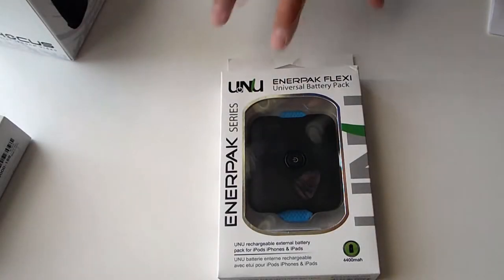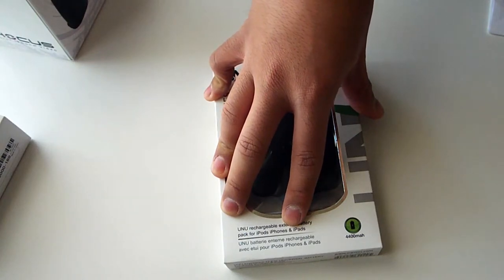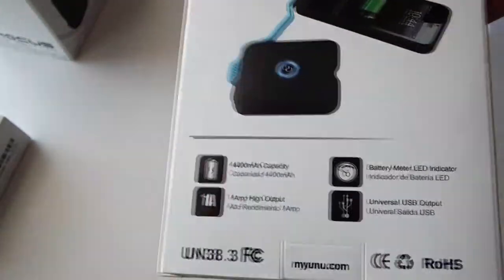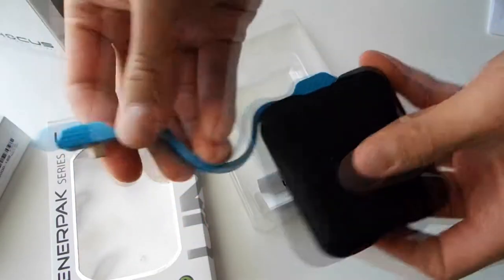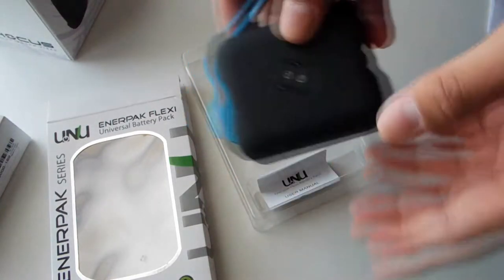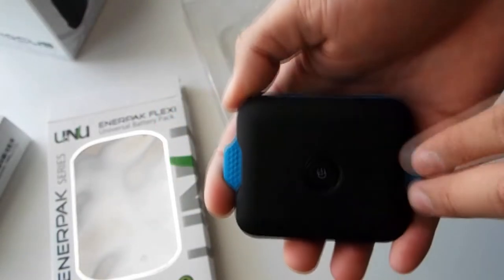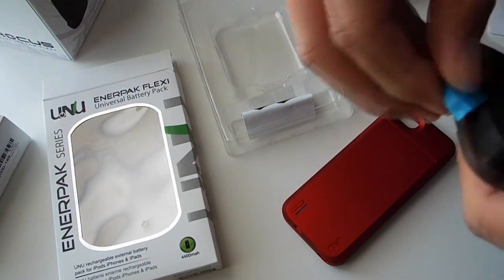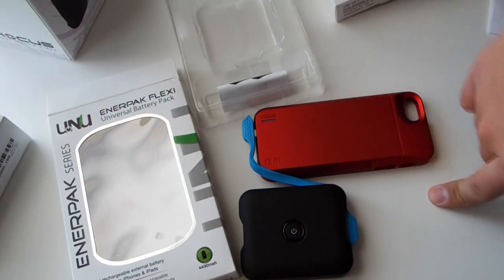Supercharged! MyuNu Energipack Flexi for your Smart Device